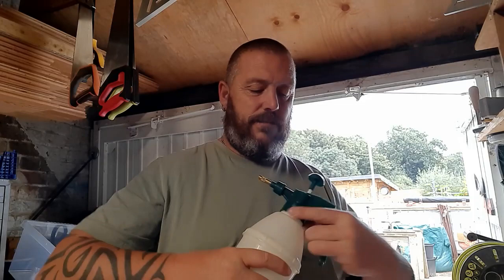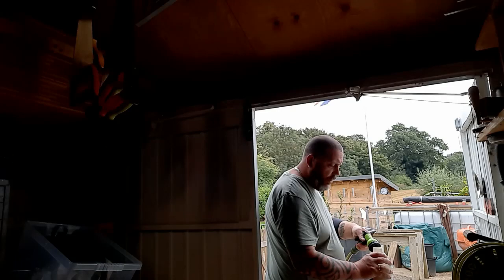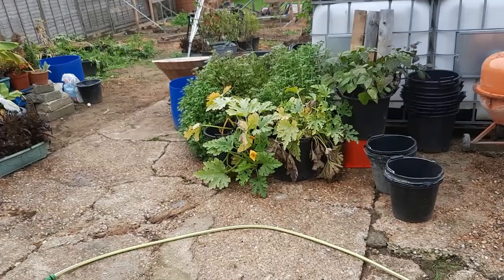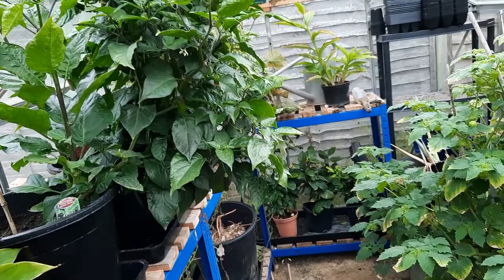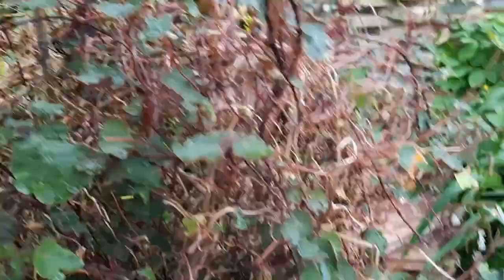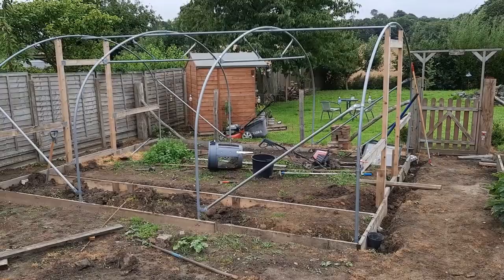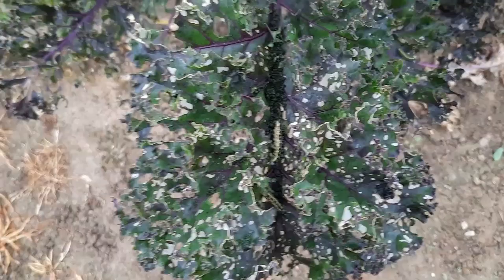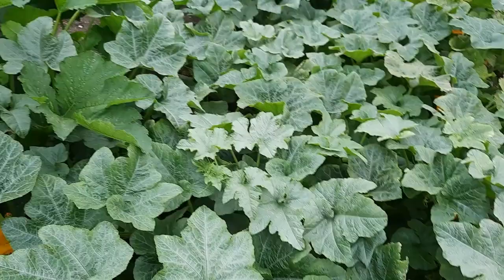neem oil for pests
Hello again . This is just a quick video on neem oil and some uses .